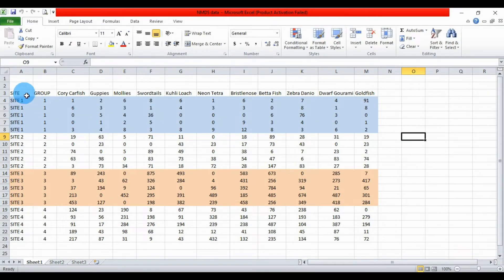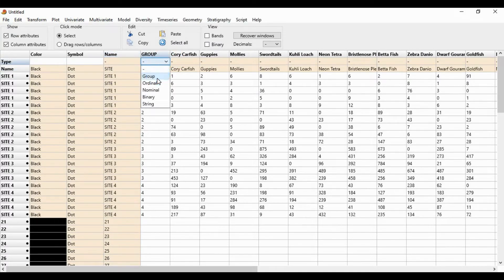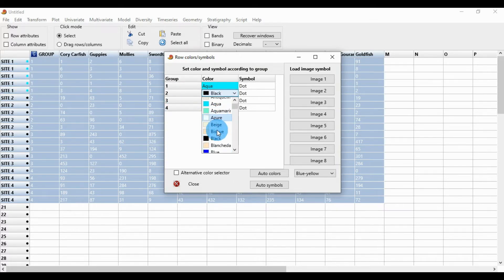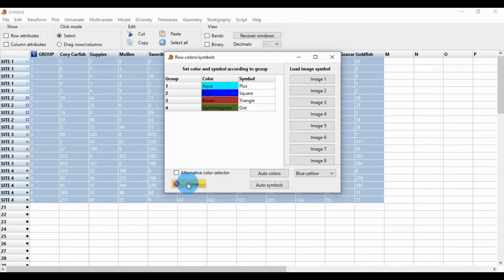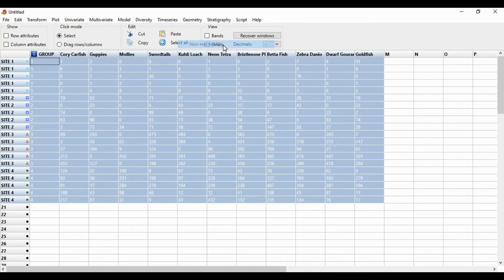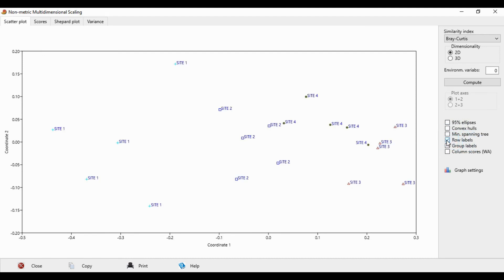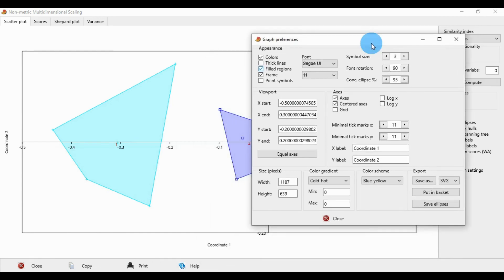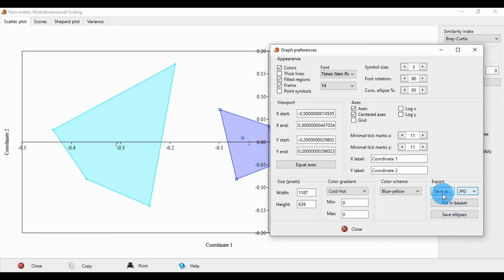Non-metric Multidimensional Scaling (NMDS) | Past 4.06b | Bio Statistics | Statistics Bio7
In this video tutorial, I will show you How to Calculate a Non-metric Multidimensional Scaling (NMDS) by using the Past 4.06b version.

Software Version : Past 4.06b (Freeware)